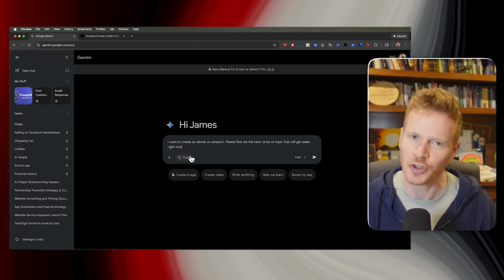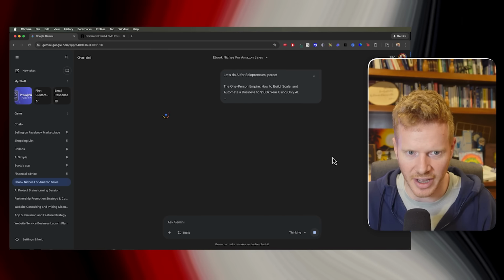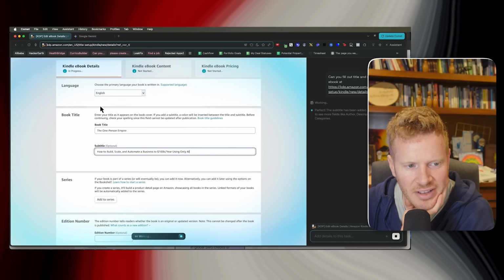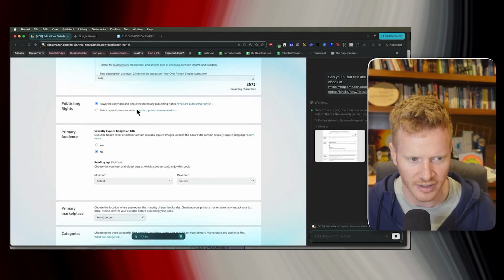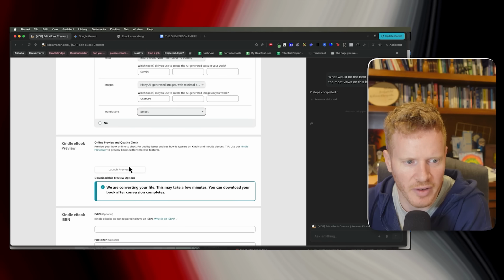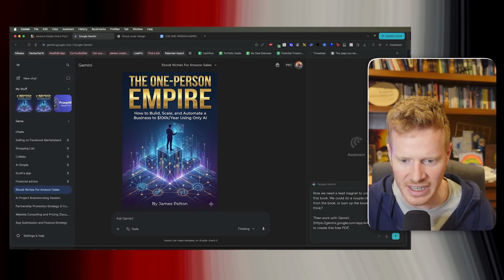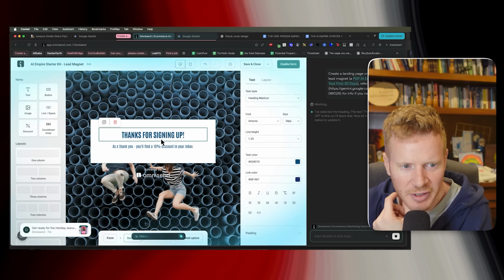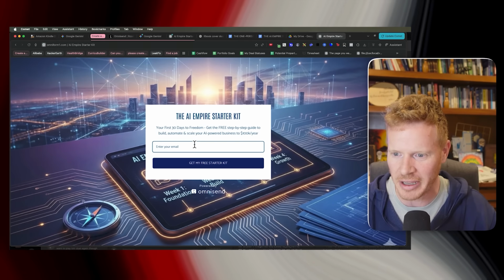AI Wrote My Ebook and This Email Funnel Makes Money While I Sleep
Earn extra rewards for sharing your opinions: sign up for Madai here (supports the channel too)

In this video, I use AI to create an ebook and then build an email funnel in Omnisend that can make money while I sleep.

AI tools are getting crazy good.

In this video (Part 1 of a 3-part series), I show you how to:

Use AI to outline and draft a simple ebook / digital product

Turn part of that ebook into a free lead magnet

Build a full email system in Omnisend to deliver the freebie and pitch the product

You can copy this exact setup for your own ebook, mini training, Notion template, or any other digital product.

🧰 What I use in this video: • Omnisend (email + automations) • Comet web browser (AI assistant in your browser)

📺 3-Part Series: • Part 1 – AI creates the ebook + Omnisend welcome funnel (this video) • Part 2 – Building out the full funnel and driving traffic into it • Part 3 – Results and what I’d change after running it for a while

0:00 - The "One-Person Empire" Side Hustle
1:09 - Overview of this 3-Part Series
1:38 - Step 1: Choosing a Profitable Digital Product
2:00 - Niche Research using Gemini 3 (Deep Research)
5:20 - Picking the Winner: AI for Solopreneurs
6:29 - Step 2: Writing the Ebook on Autopilot (Comet + Gemini)
8:46 - Step 3: Automating Amazon KDP Publishing
10:00 - AI Art Showdown: Gemini vs ChatGPT for Covers
12:50 - Pricing Strategy & KDP Settings
14:46 - Step 4: Building the "24/7 Salesman" (Omnisend Funnel)
16:16 - Creating the Free Lead Magnet in Minutes
17:55 - Building a Landing Page using AI
20:59 - Setting up the Email Automation
21:51 - Summary & Homework for Part 2

If you try this, drop a comment with what digital product you’re building so I can check it out.

🔧 Tools mentioned: • Claude AI (Writing) • Ideogram (Cover Art) • ChatGPT (Strategy) • Midjourney (Alternative for Art)

• 6 Million Dollar Apps

🙏 Faith + Money: “In all toil there is profit, but mere talk tends only to poverty.” — Proverbs 14:23 (ESV)